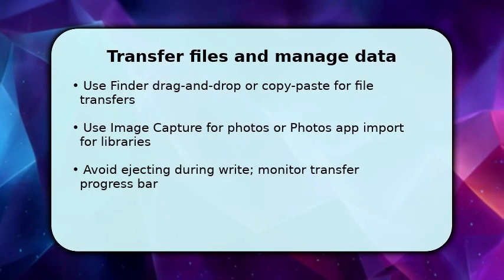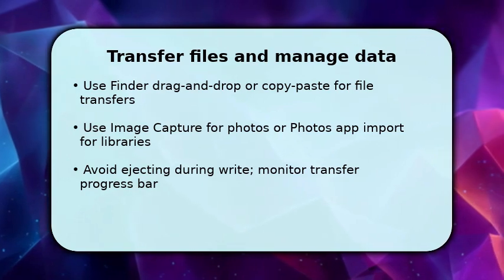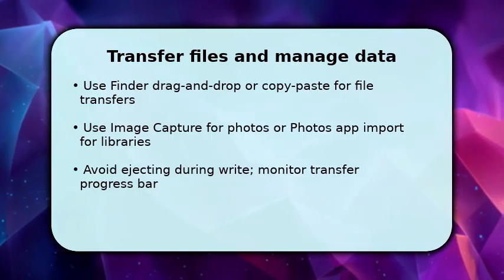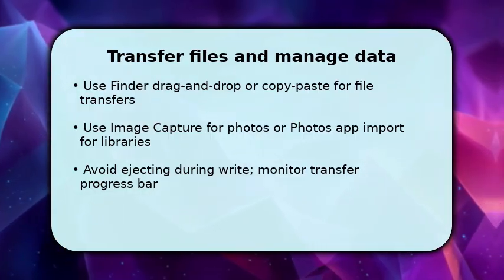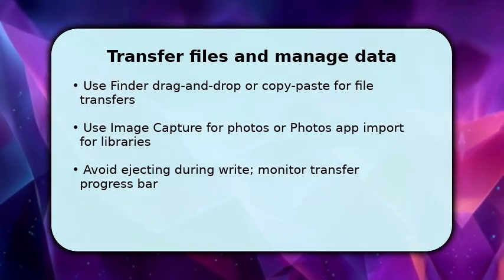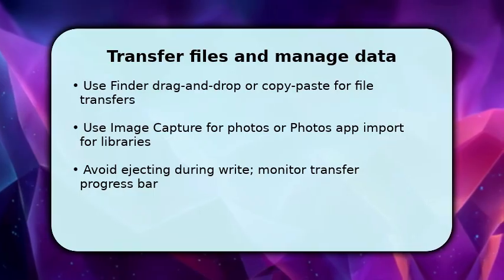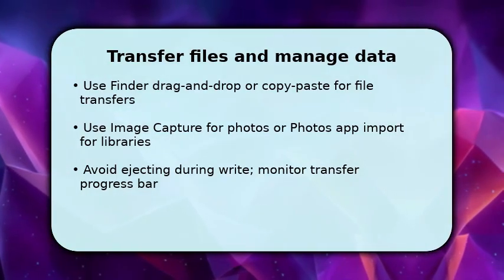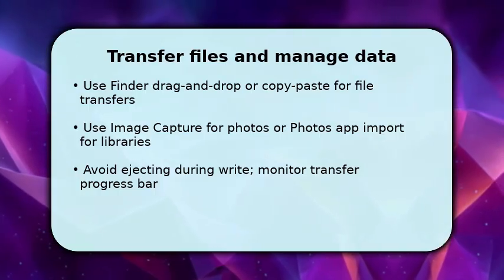How to Use Sd Card Reader for Mac (full Guide)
Discover the step-bythy process of using an SD card reader on your Mac with our comprehensive guide. From inserting and ejecting to transferring files, learn all you need in this detailed tutorial.

How to use SD Card Reader for mac, MacSDCARDReaderGuide, Insert & Eject SD card on Mac, Transfer Files with SD Card, Using External Storage Device MAC,